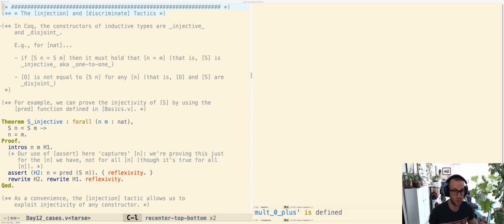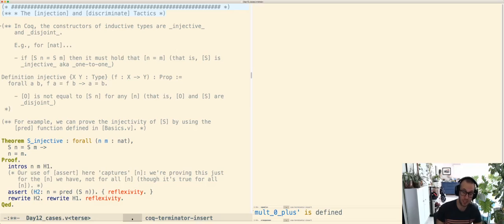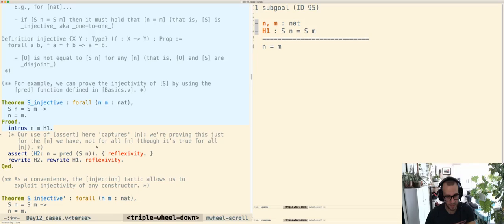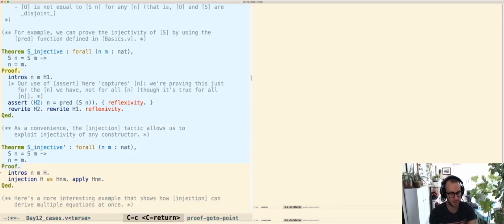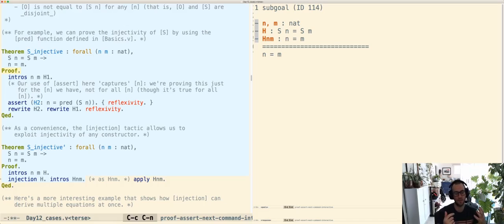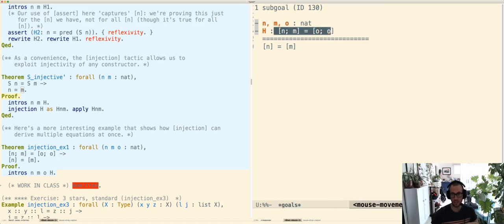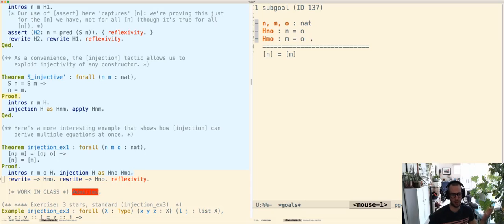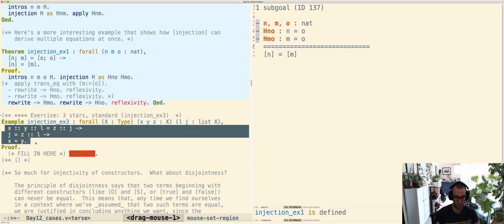DMFP - Day 12 (6/13) - Injective Constructors and the `injection` Tactic